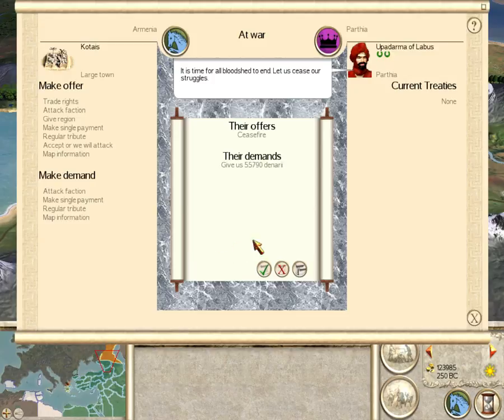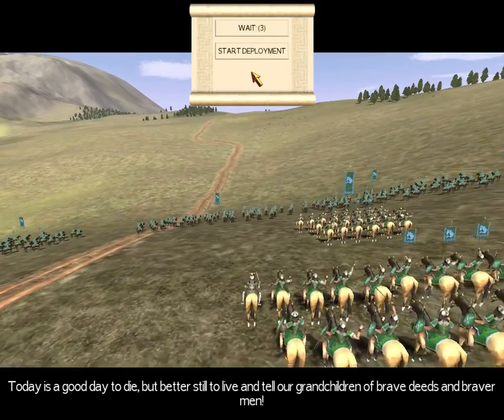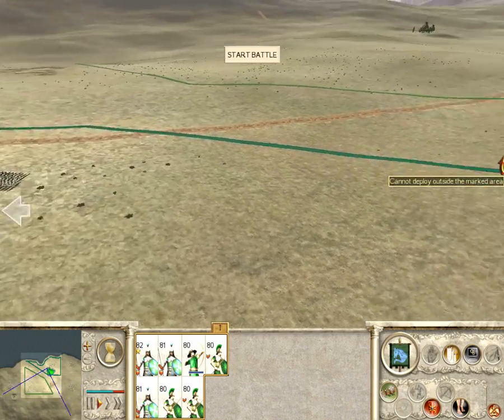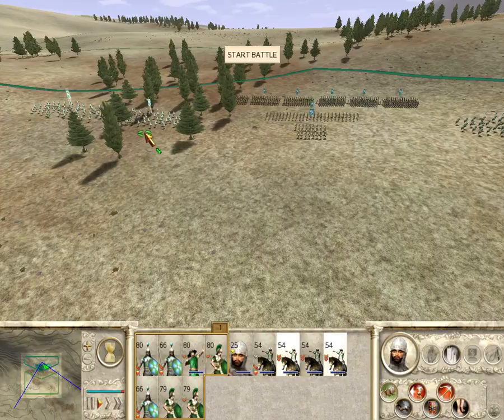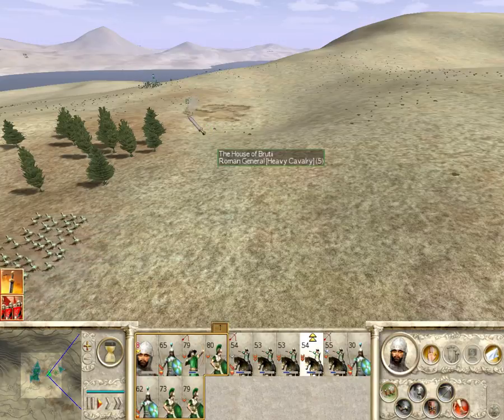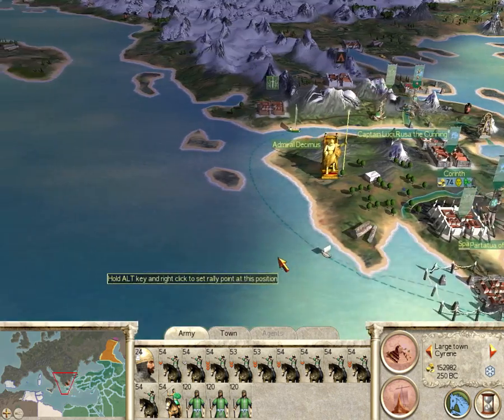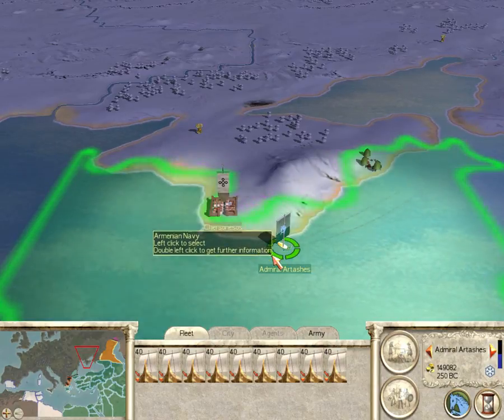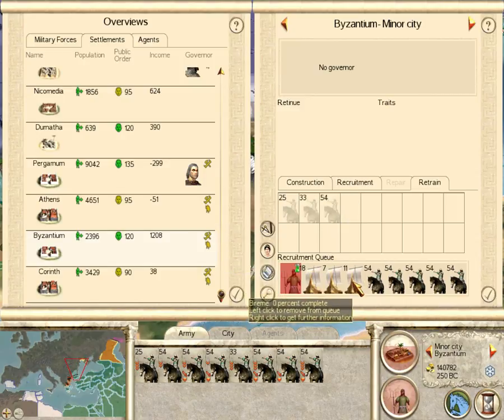Let's Play Rome Total War as Armenia Part 30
Part 30 of my Let's Play Rome Total War as Armenia campaign. Played on VH/VH difficulty with live commentary.